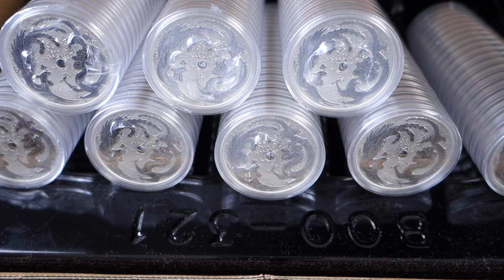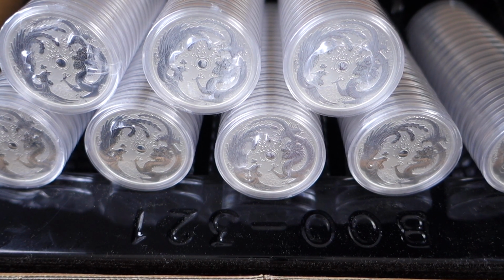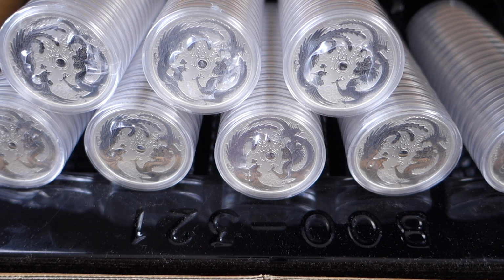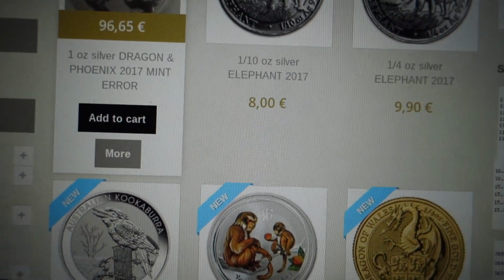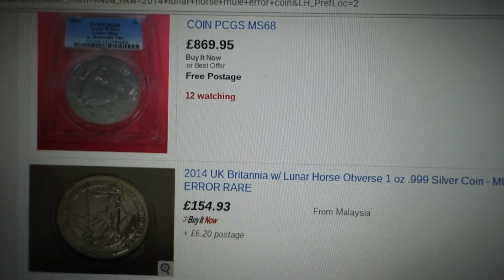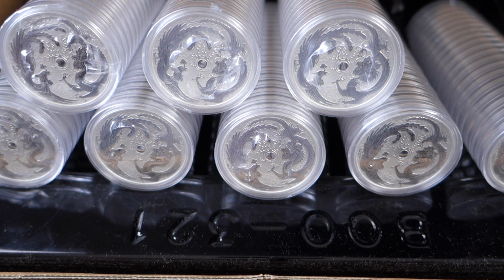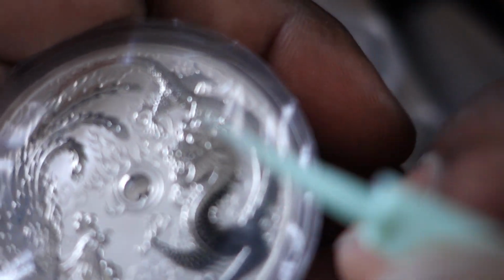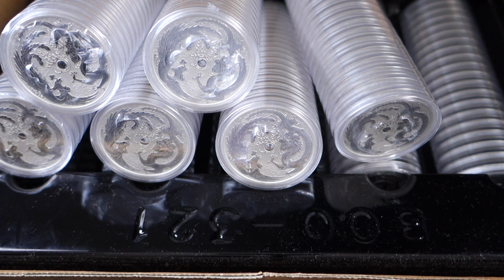Dragon Phoenix Error Coin "Up Update"